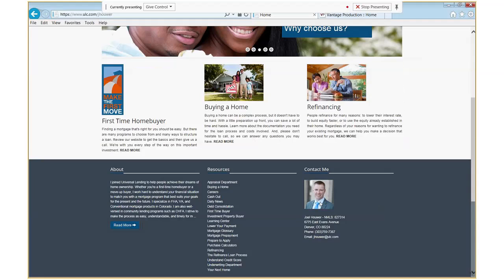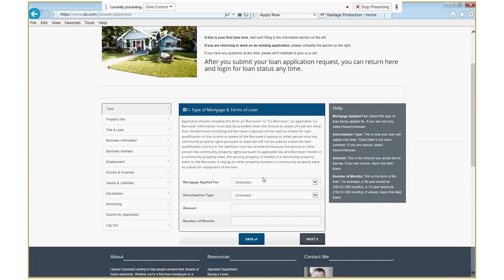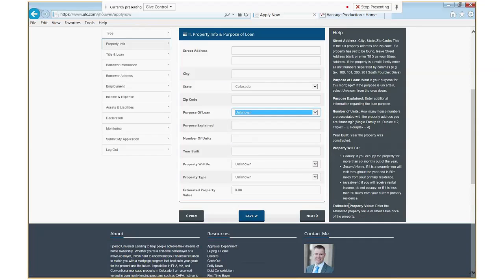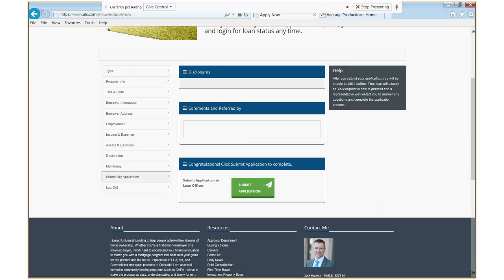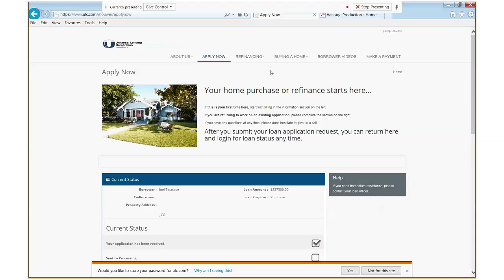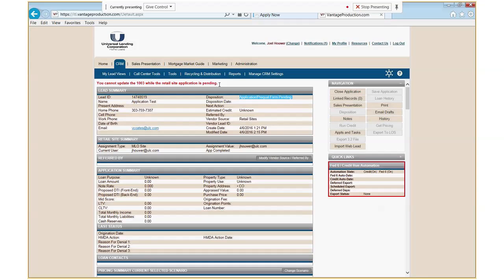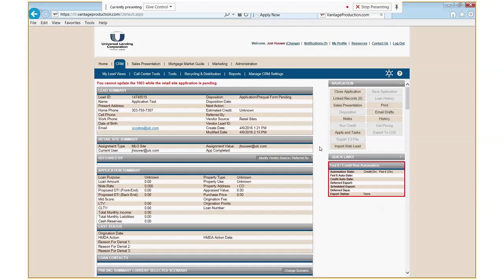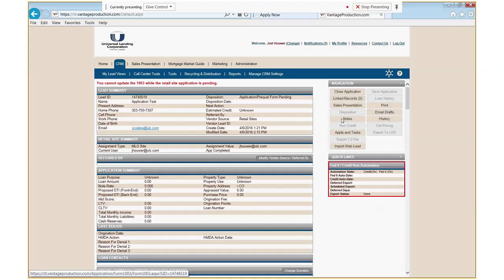Online 1003 Process for Vantage Websites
Your website is live! Now, what does it look like for your borrower to submit an app and then go back to it? Then what do you as an LO do? Watch this video to find out.